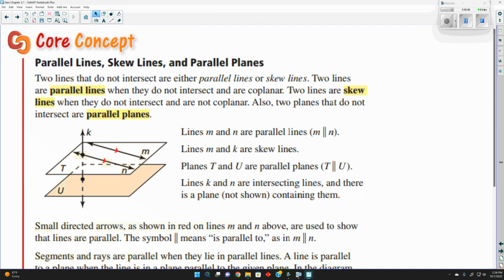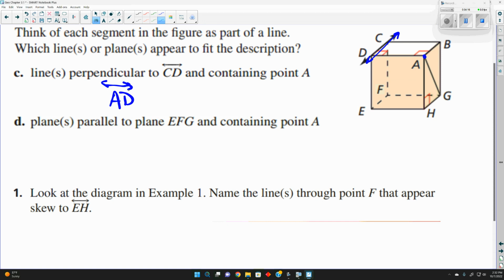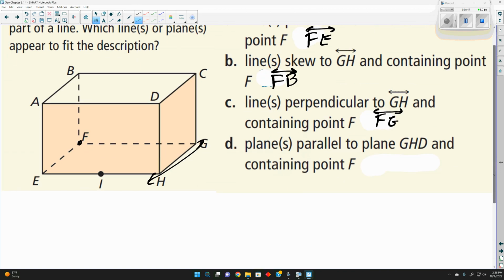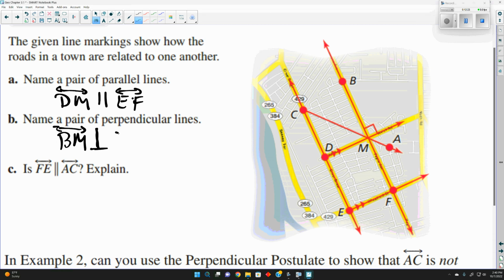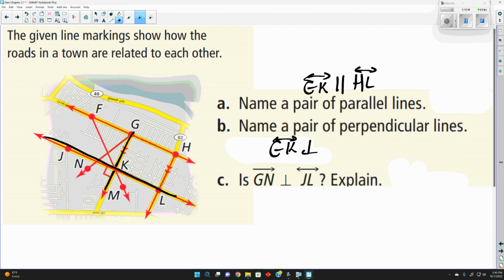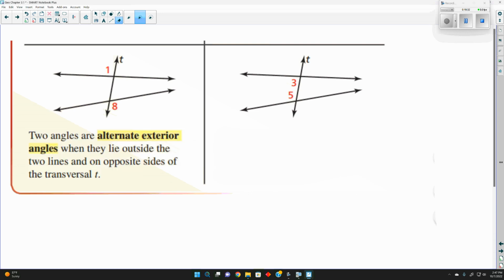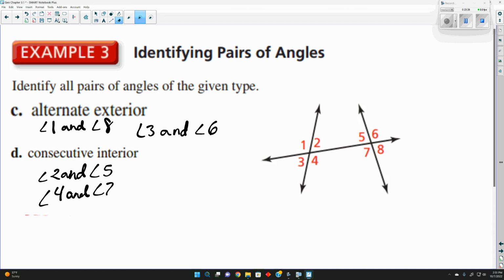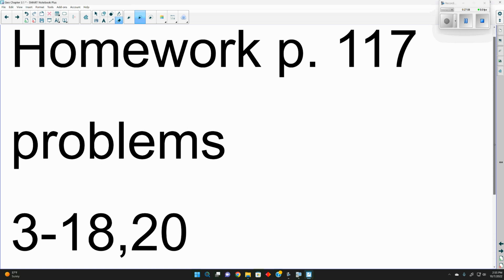Geometry Chapter 3.1